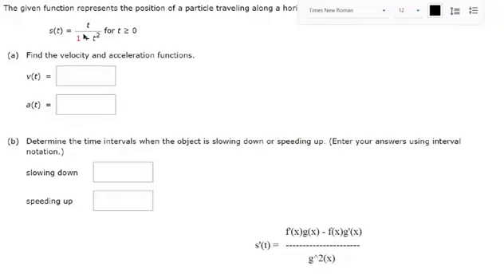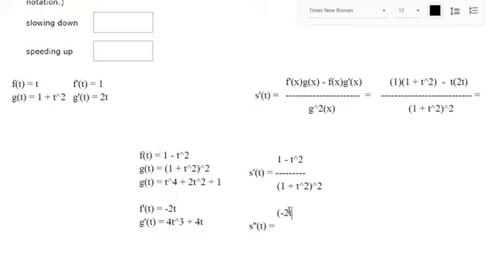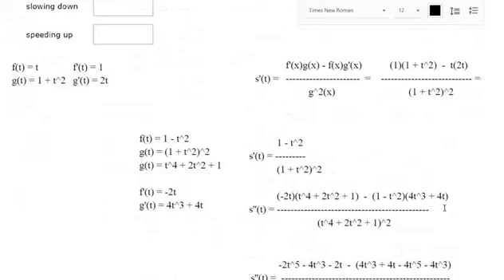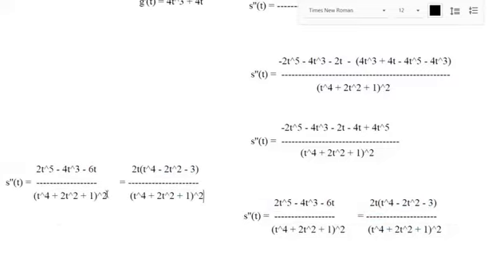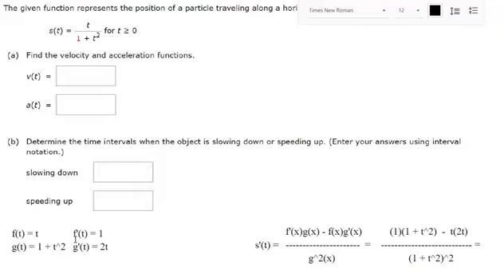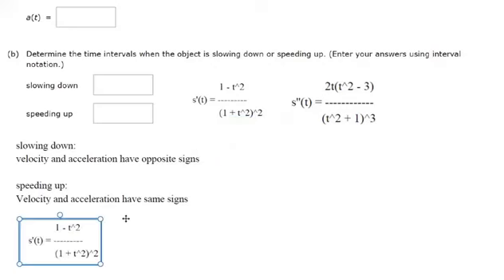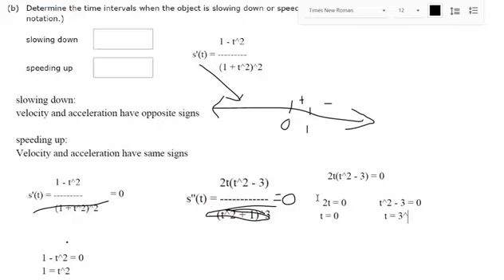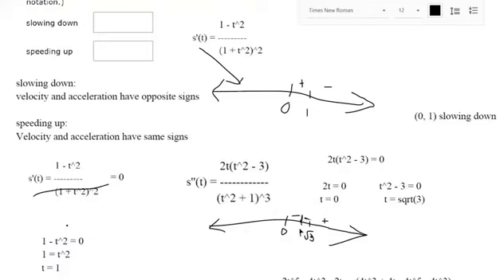Speeding Up and Slowing Down with a Rational Function